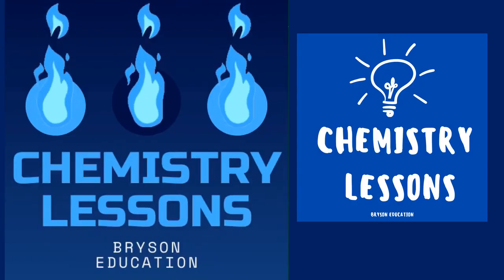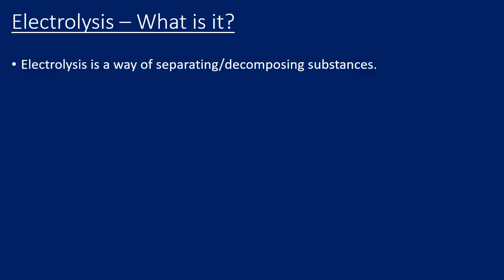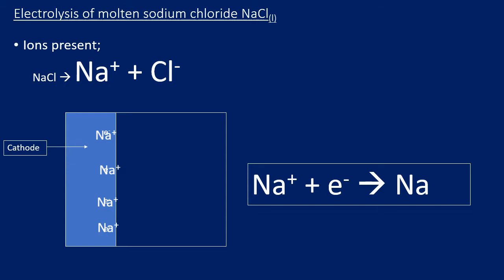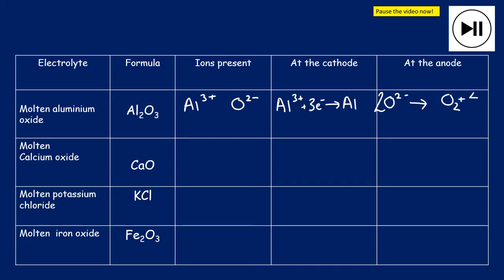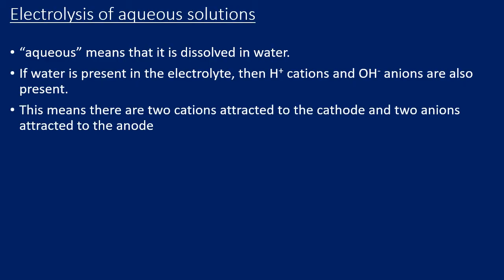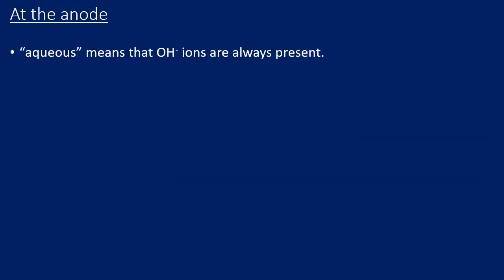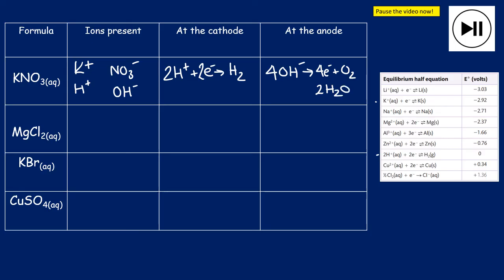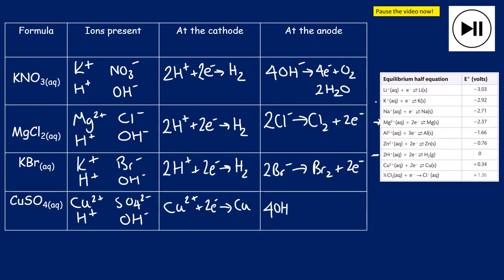BTEC Applied Science - Unit 5 Chemistry - Ease of Electrolysis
Pearson BTEC Applied Science Unit 5 Chemistry Ease of Electrolysis